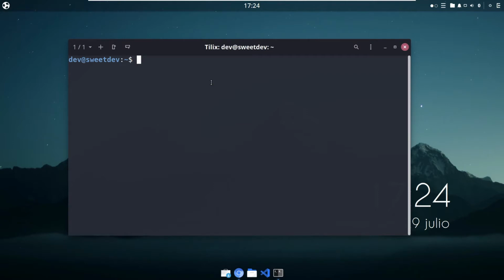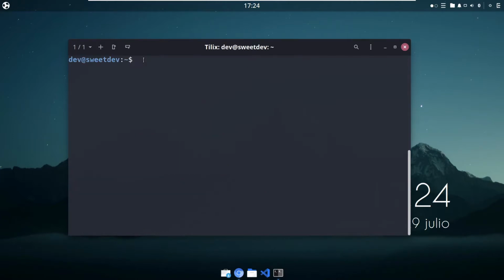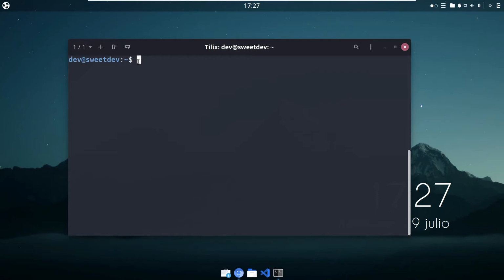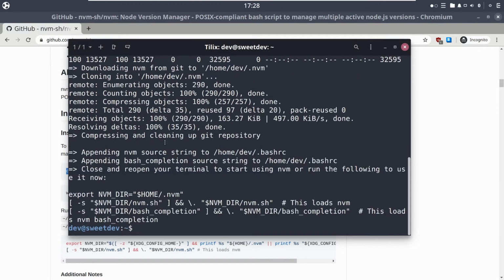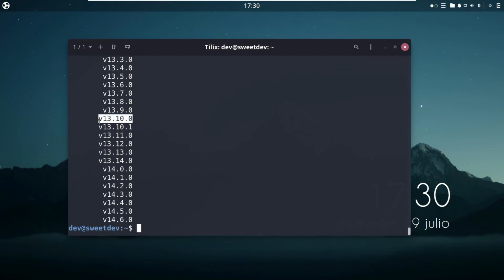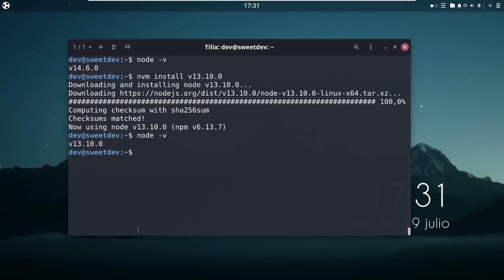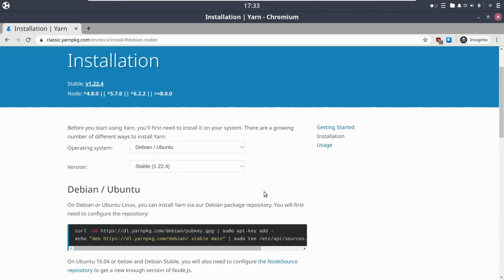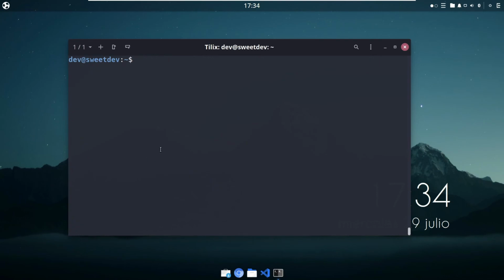How to install Node Js on Ubuntu 20.04 | Yarn as bonus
In this video, I will show you how to install Node Js in Ubuntu 20.04. We are going to use NVM ( Node version manager ) to install the latest Node version and I will show you how easy is to switch between Node versions with NVM. For a bonus, we will install Yaren on your Ubuntu 20.04

For an easy, clean and awesome way to build your Front End checkout Webflow